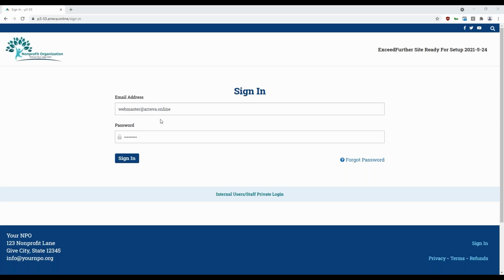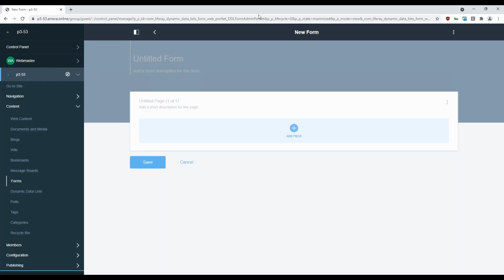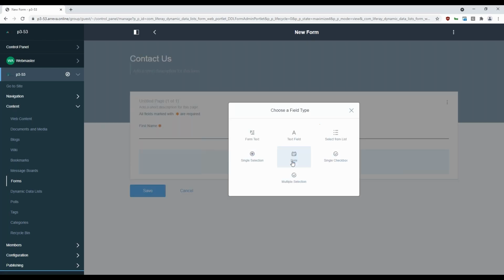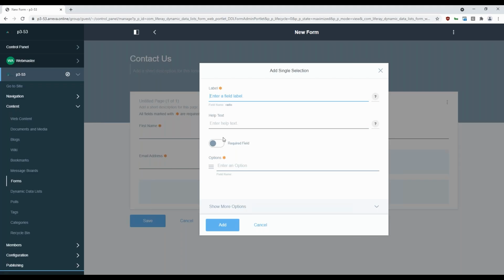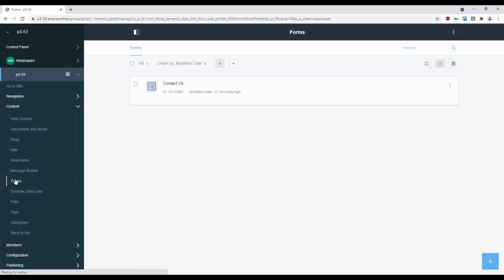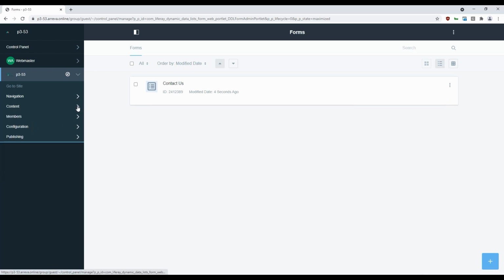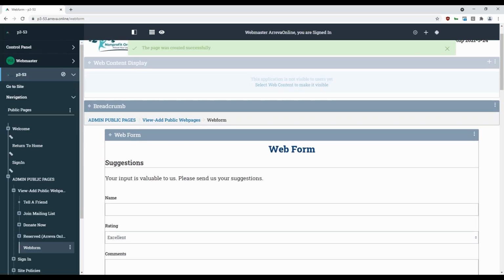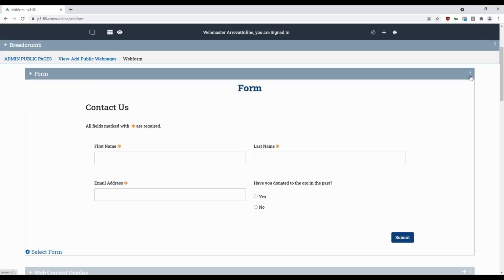Arreva Academy - How to Create a Webpage Form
In this episode, we'll go step by step on how to create a webpage form. Arreva Academy is here to empower users with short, focused, and free training webinars, covering everything from fundamentals to advanced techniques so you can master one feature or skill at a time. To learn more and explore other episodes,